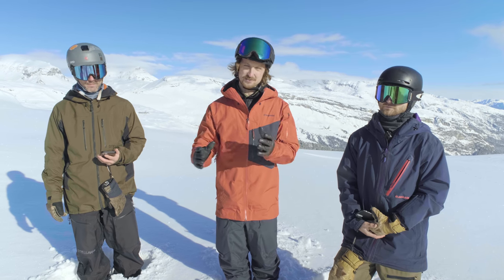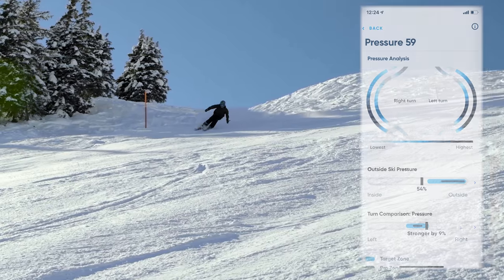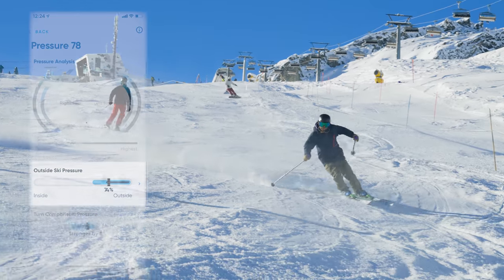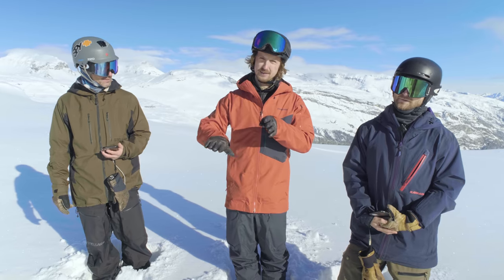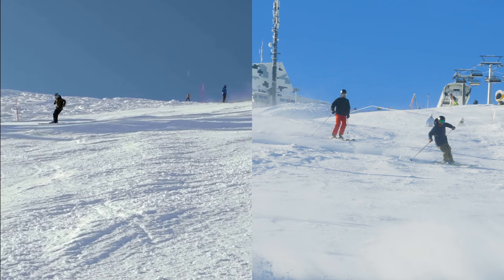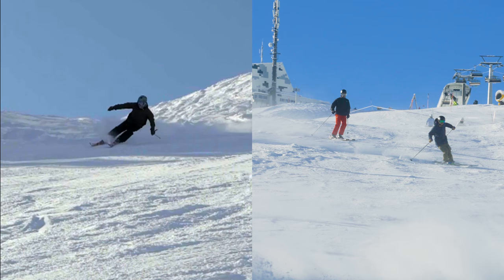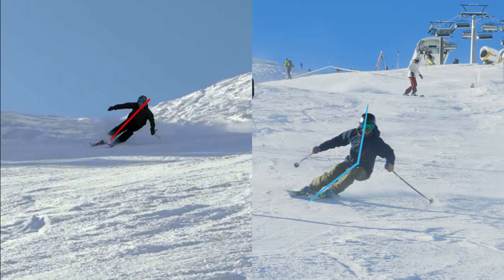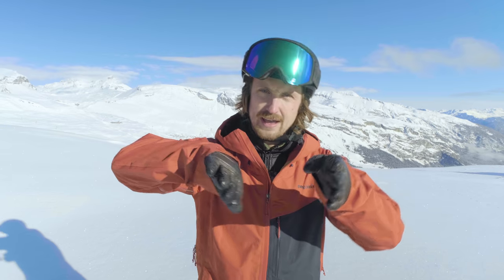How to Carve on Skis | 3 Skills That Separate the Experts From the Intermediate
In this how to ski tutorial, we learn what separate the expert skiers carving technique from the intermediate skiers. We use some modern technology to highlight the difference then we dig into how the experts are better at creating higher edge angles, greater edge similarity and how the experts can put more pressure on the outside ski. We give tips on how you can learn to do so as well.  We hope you will have a lot of fun learning how to carve better this winter.

00:00 Intro
02:01 Comparing the Intermediate to the Expert skiers
04:26 Difference 1: Less vs More Edge Angle while carving
07:02 Difference 2: Not Similar vs Similar
09:34 Difference 3: Less vs More outside ski pressure
12:35 Before and After

My ski gear:
North America 🇺🇸 🇨🇦